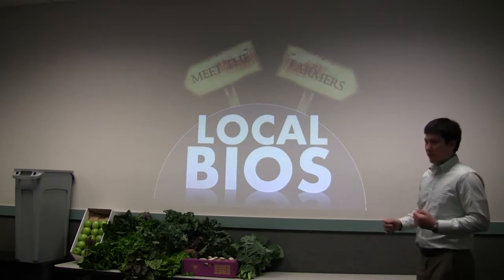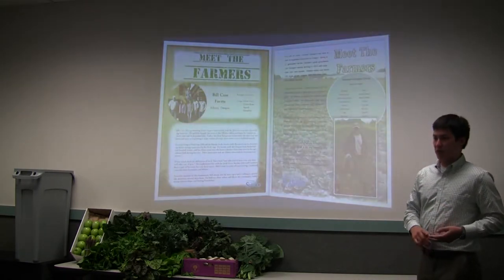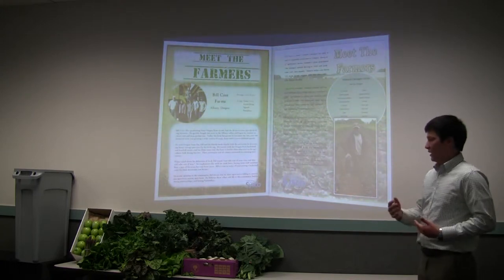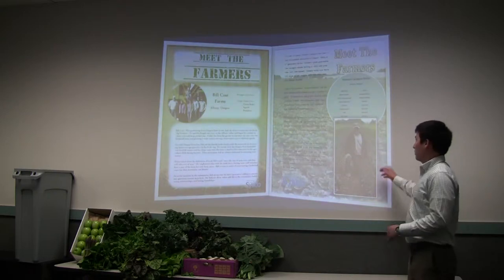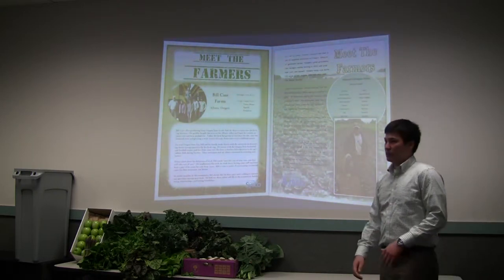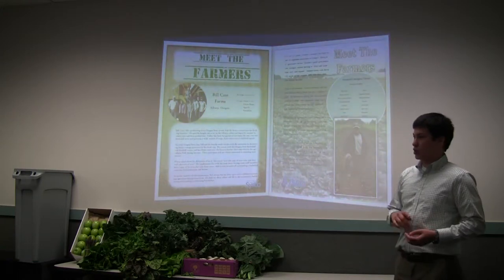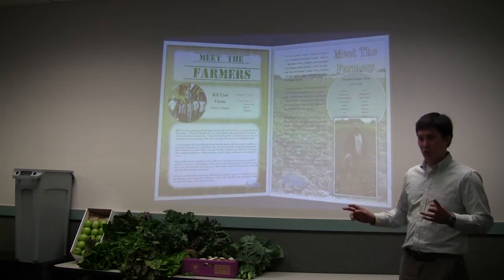Local and Daily Morsel